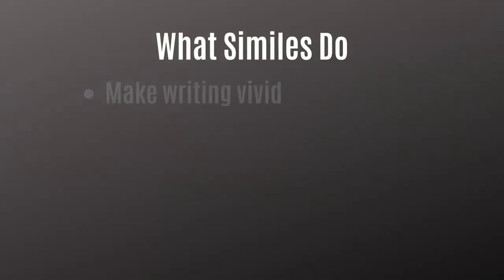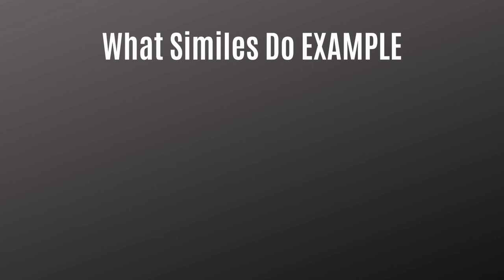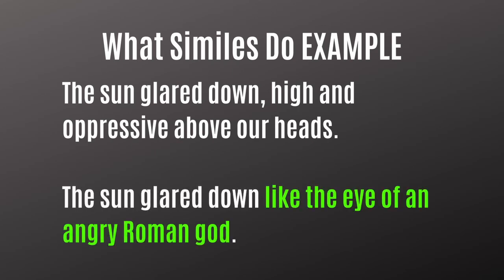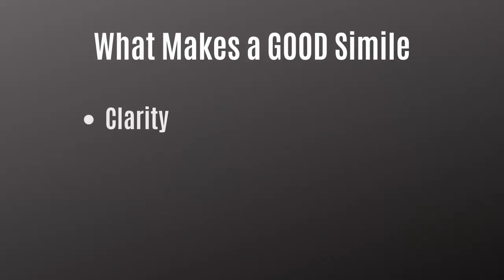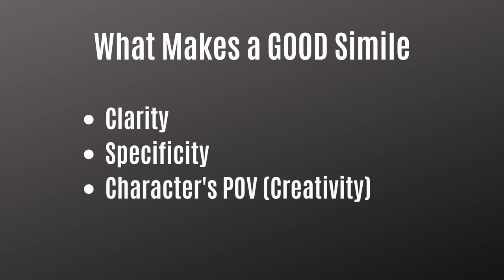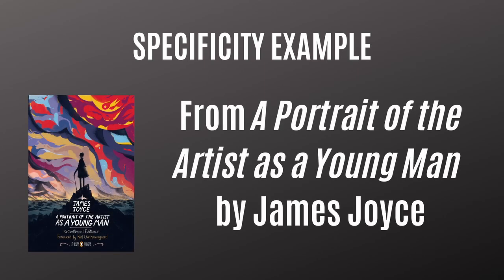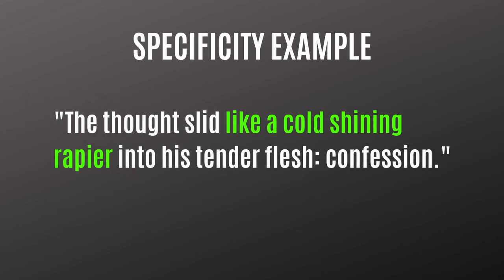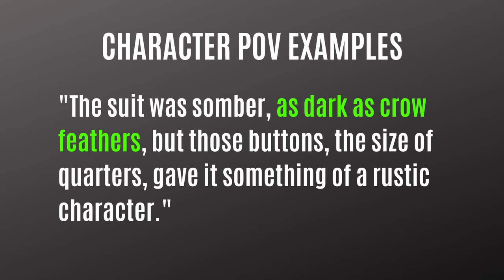How to Write Similes Like a Pro (Writing Advice)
Learn how to write similes that enhance your writing!

0:00 Intro
0:43 Purpose of Similes
2:22 What Makes a GOOD Simile
3:23 Examples
6:07 Outro